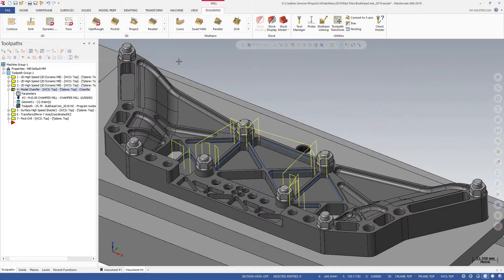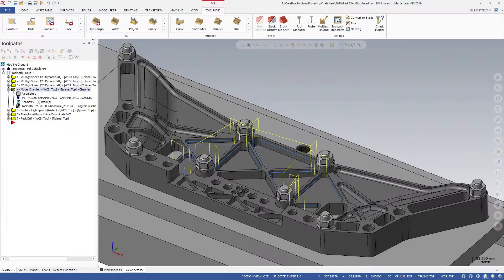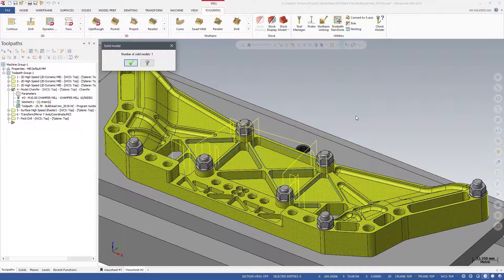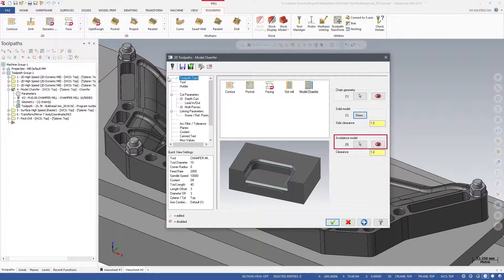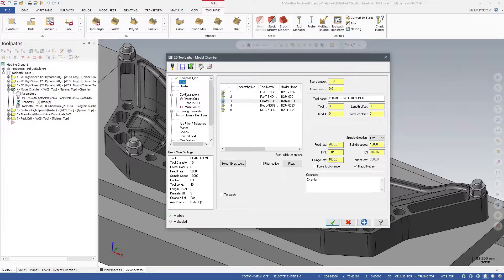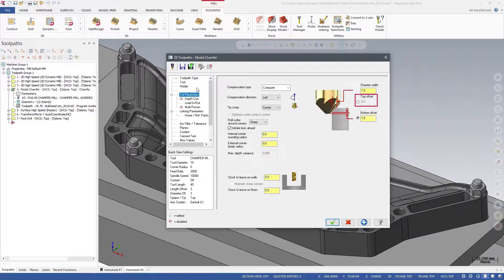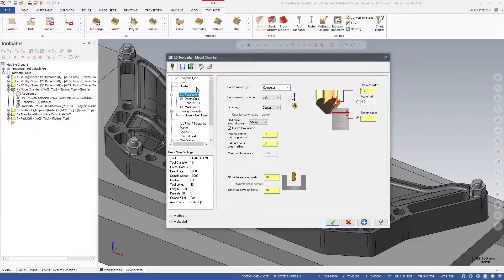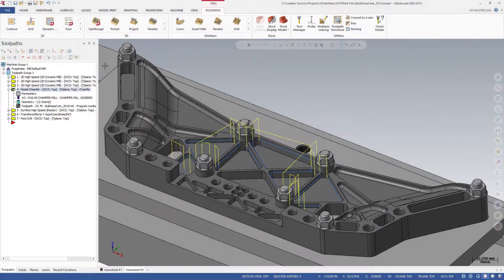Model Chamfer - Mastercam 2019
The Model Chamfer, new in Mastercam 2019, allows you to machine safe horizontal chamfers on solid models and available for 2D Mill toolpaths.